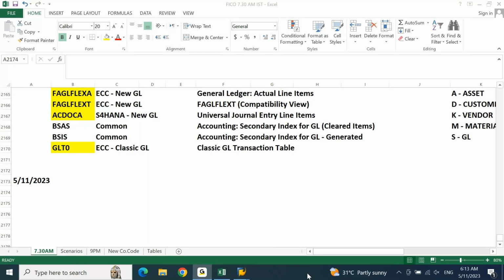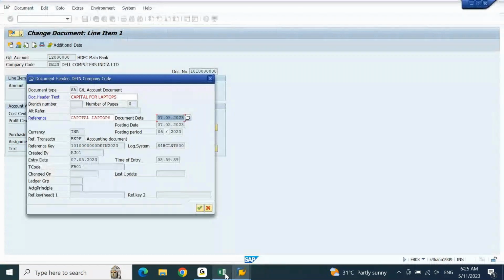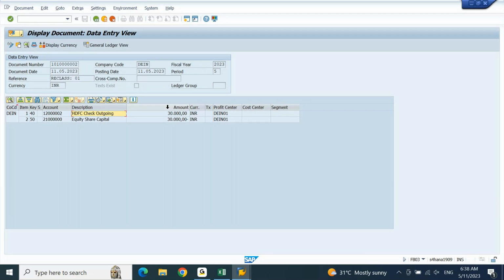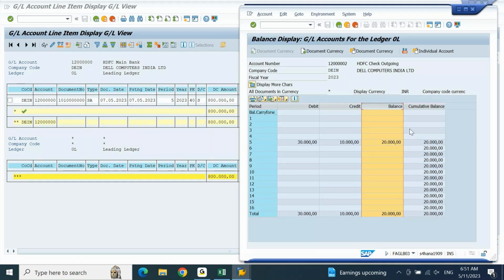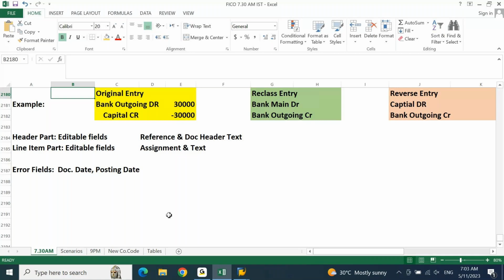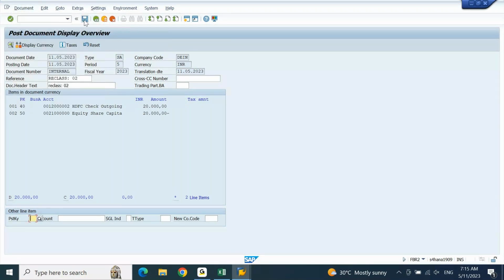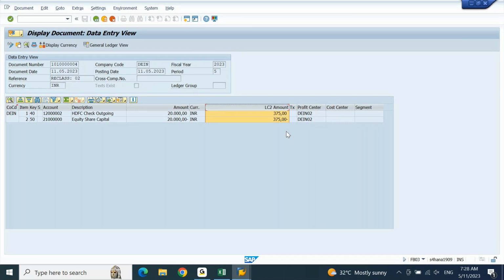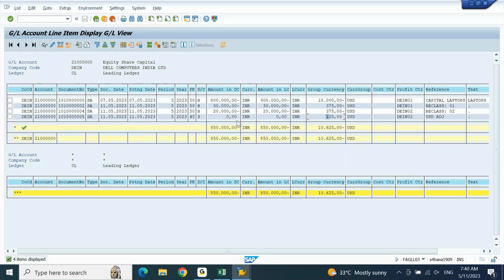SAP FICO ENGLISH: Real Time Document Reclassifications & Rectifications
How to reclassify posted GL documents.